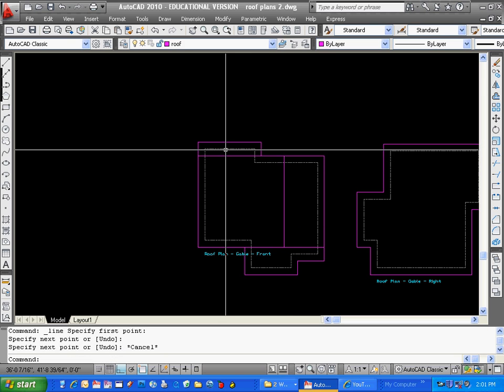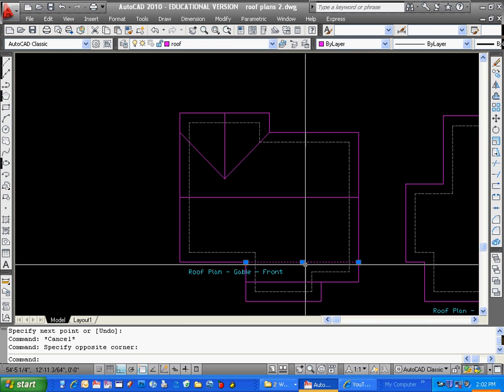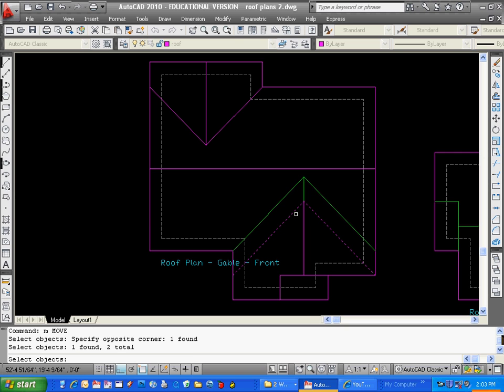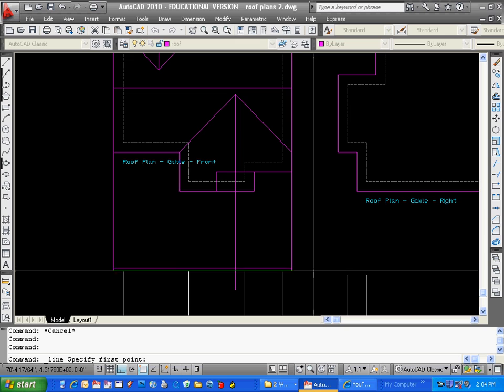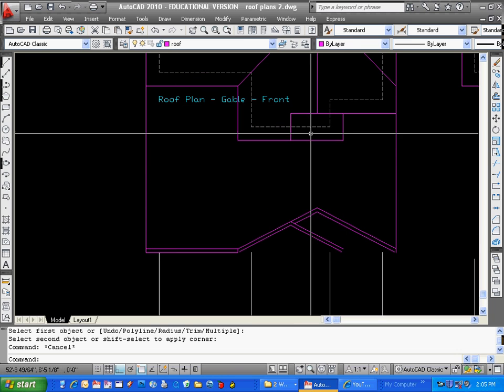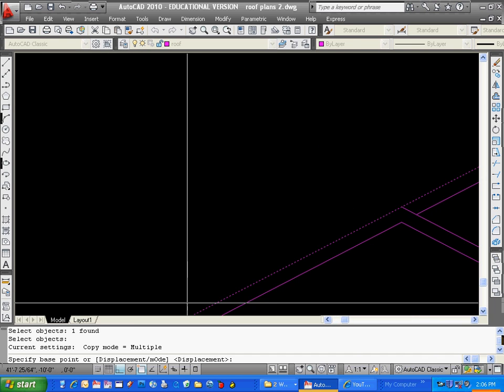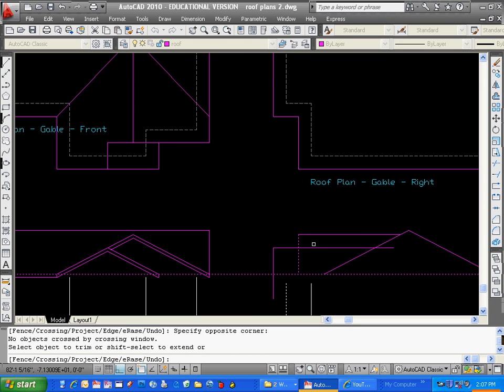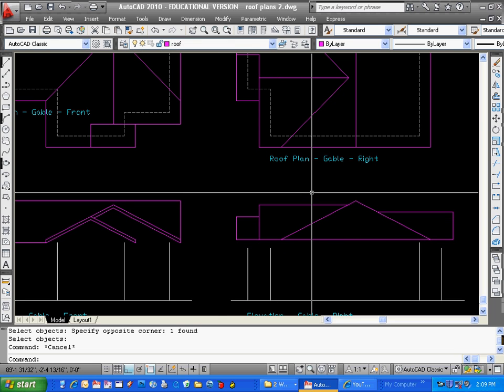How to draw a house in AutoCAD, Video 20 - Mono pitch gable roof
This video shows you how to draw a mono pitch gable roof in both plan and elevation.